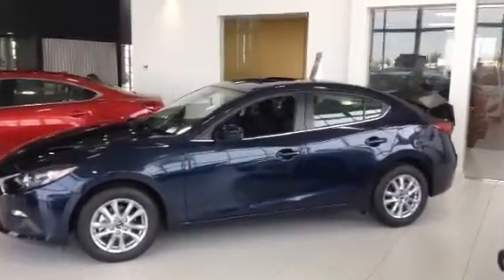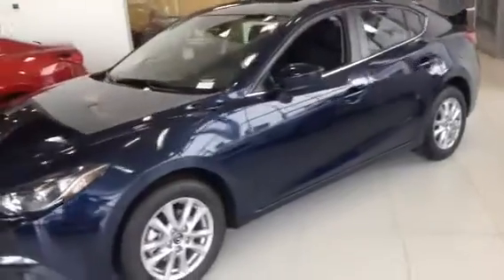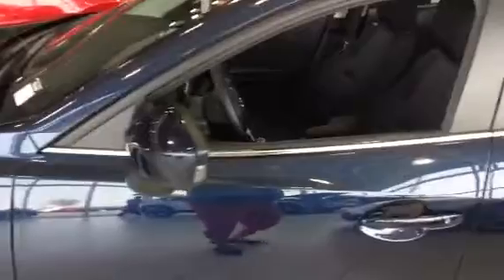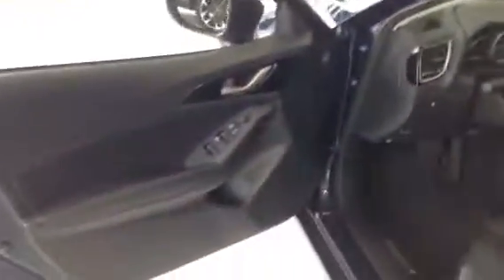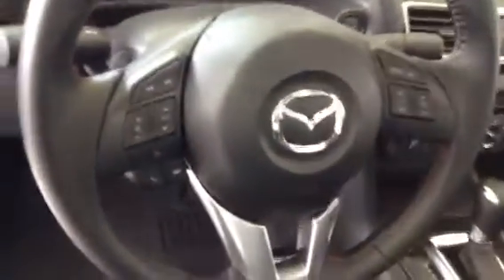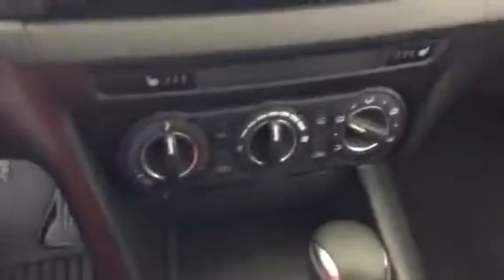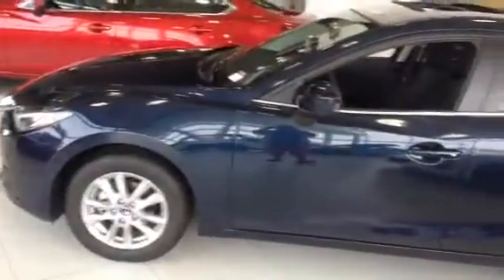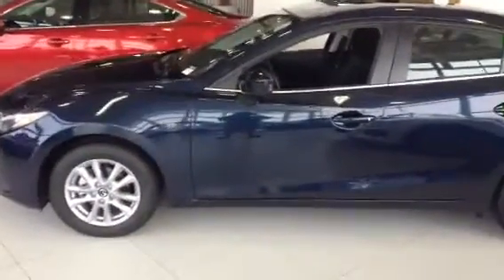2015 Mazda 3 sedan